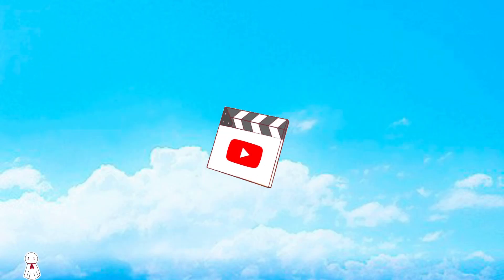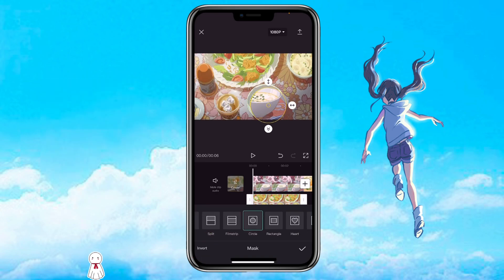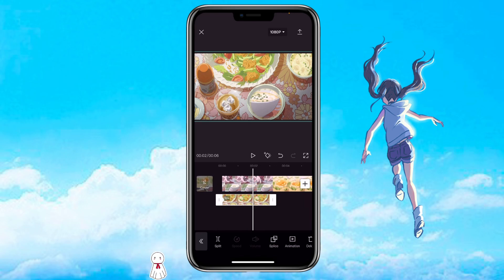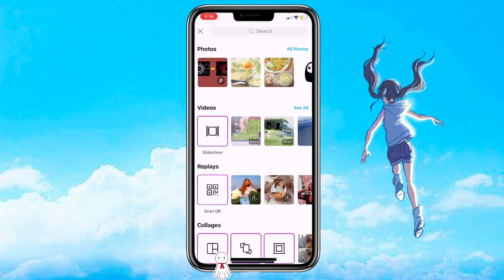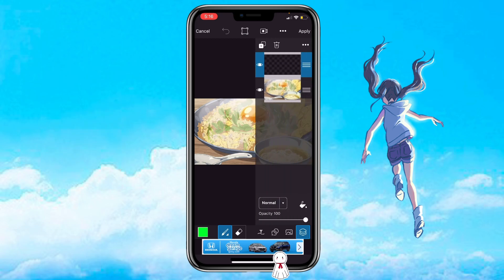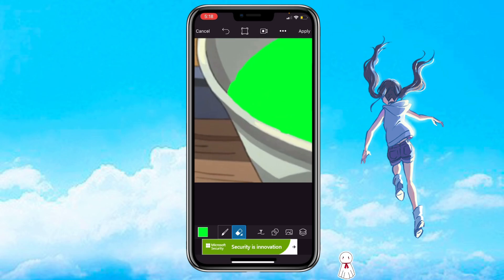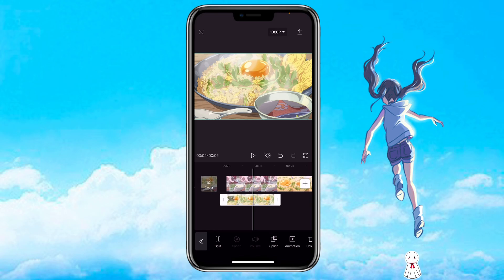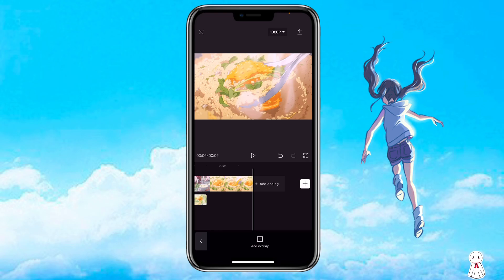How to Create Picture in Picture Transition in CapCut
I got asked how to create this in CapCut, so here's a video on how to create the picture in picture effect. ♡〜ฅ^•ﻌ•^ฅ〜♡
S o c i a l s
A p p  u s e d
📲  ┊CapCut